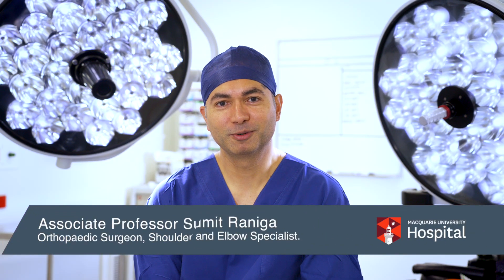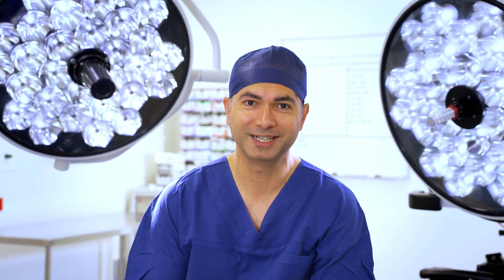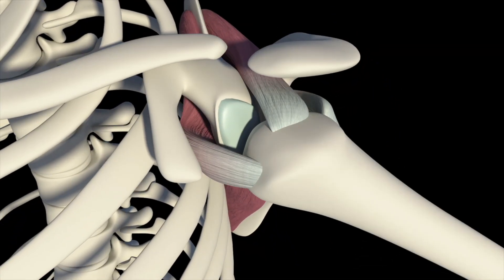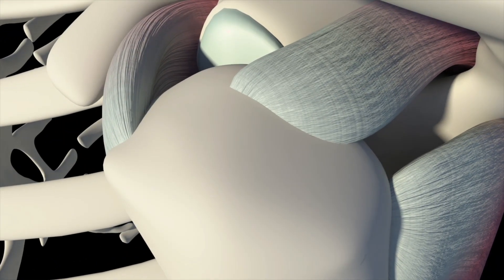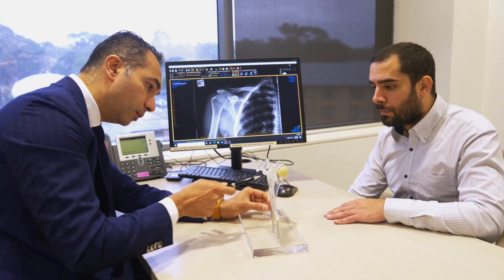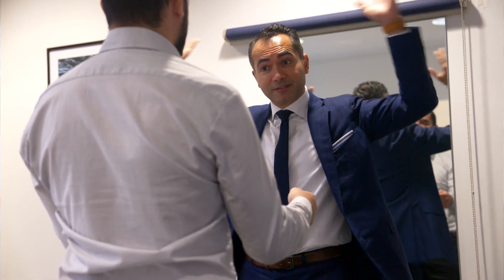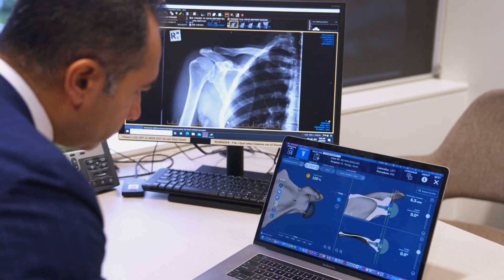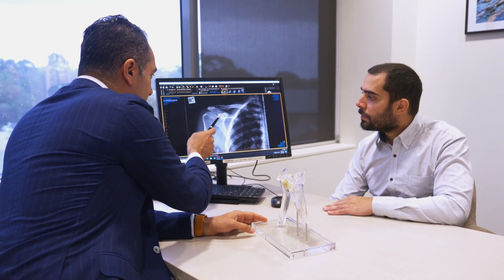Associate Professor Sumit Raniga discusses shoulder arthritis and rotator cuff disease.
MQ Health is home to one of Australia’s leading privately run shoulder and elbow clinics. Our specialist doctors are actively involved in research, lecturing, teaching and training at Macquarie University, keeping them abreast of the latest techniques and evidence-based treatments.

Our team's research seeks to build new knowledge around shoulder and elbow surgery, biomechanical studies, prosthetic design, and a variety of emerging treatments.

Located alongside Macquarie University Hospital and MQ Health's other specialist clinics, our Shoulder and Elbow Clinic is uniquely positioned to care for patients with multiple or complex health conditions.

Our integrated approach provides you with a more convenient healthcare experience. From referral right through to treatment and follow-up, your journey with us is seamless.

Conditions we treat
Our clinics treats a wide range of shoulder and elbow conditions, including arthritis, fractures, rotator cuff tears, tennis and golfer's elbow, ACJ problems, calcific tendonitis, frozen shoulder dislocation, instability and labral tears.

MQ Health Shoulder and Elbow Clinic
Suite 301, Level 3, 2 Technology Place
Macquarie University North Ryde NSW 2109
To find out more visit mqhealth.org.au

It is not intended as a substitute for advice from your health care provider or physician. The information provided on this video cannot be used to make a diagnosis or treat any health condition.